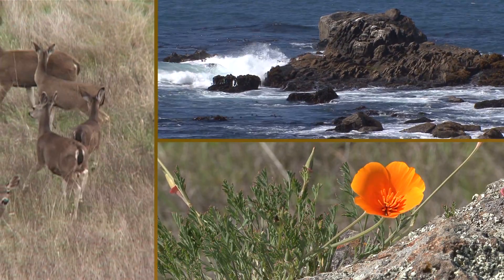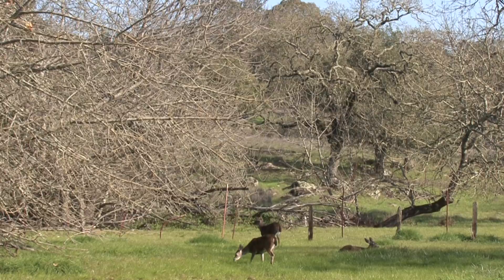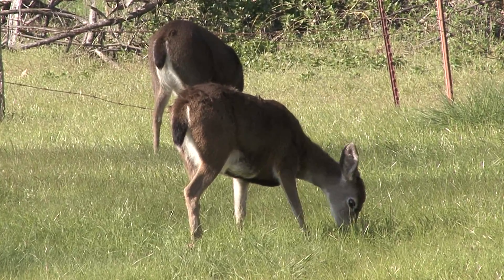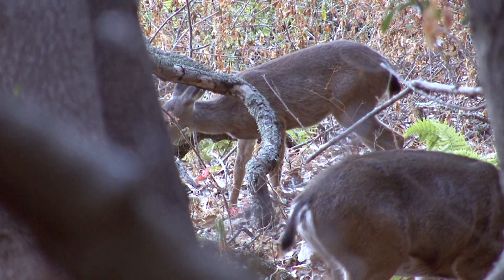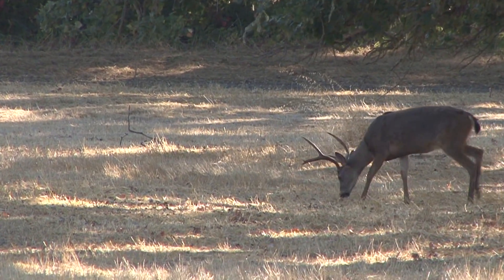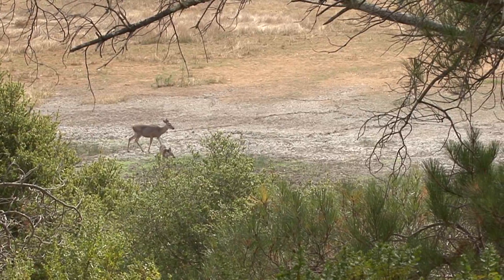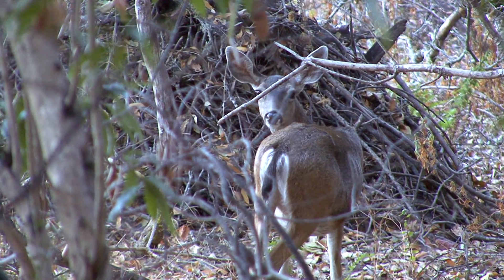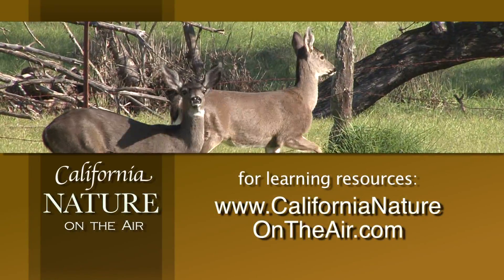Black-Tailed Deer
Find out more about our neighbors the Black-Tailed Deer, with naturalist Michael Ellis.